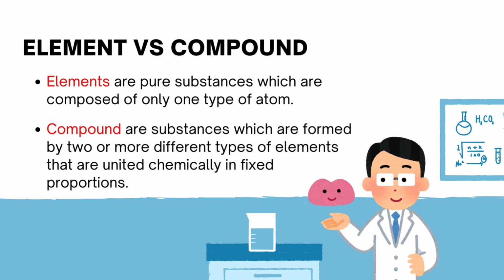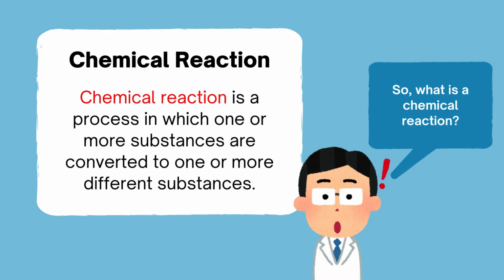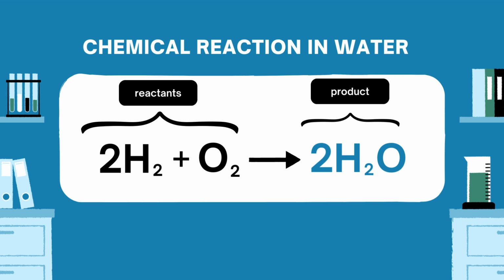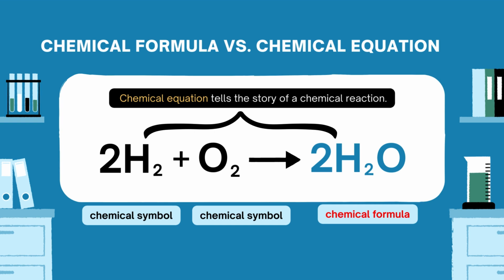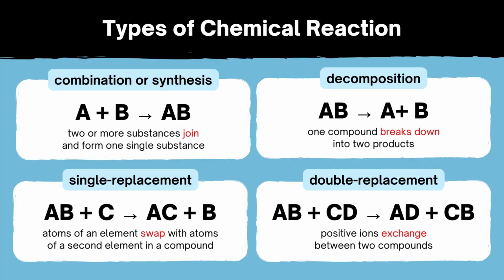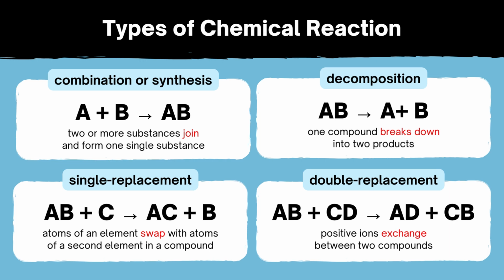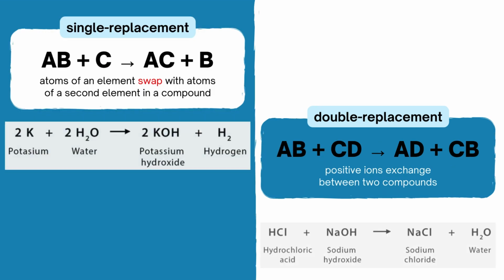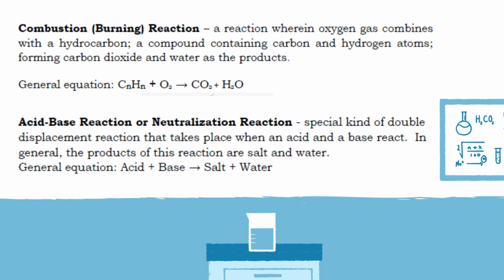Chemical Reactions- Grade-10 Science_4th Quarter